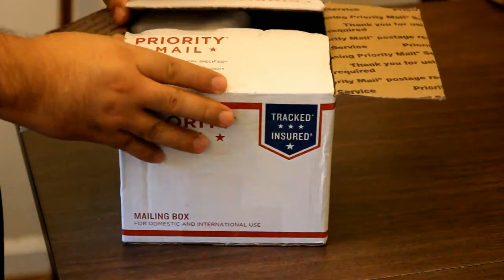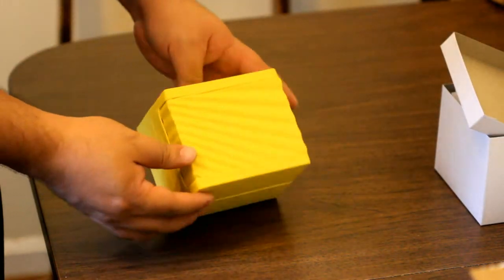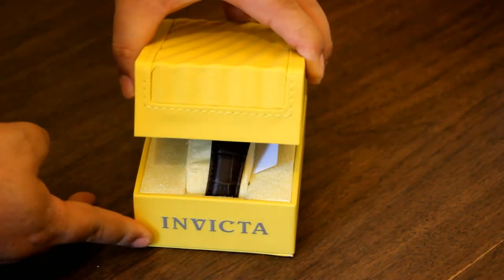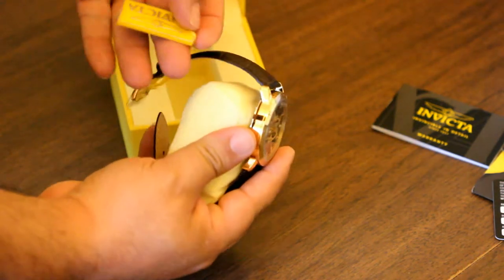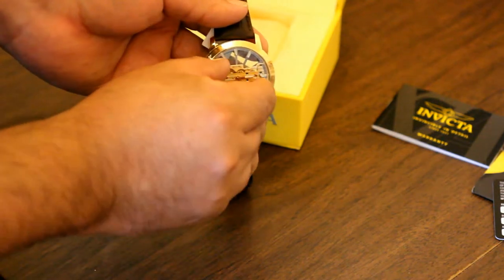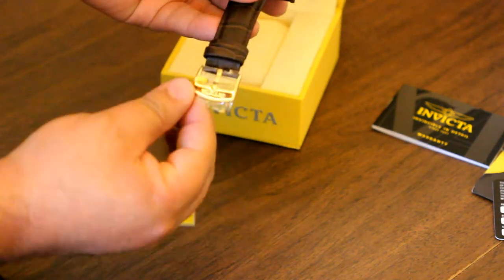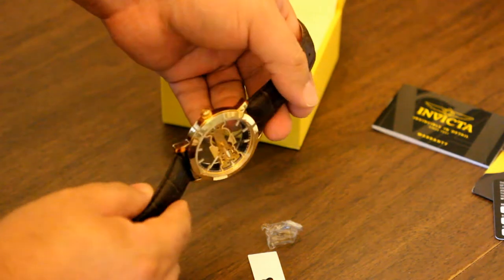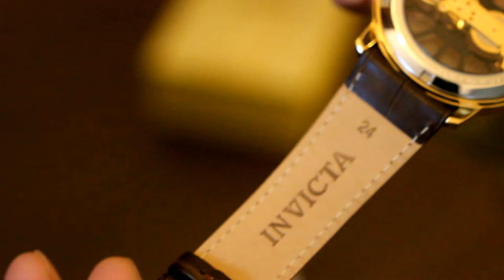INVICTA Objet D' Art Gold Tone Leather Exoskeletal Model: 25266 Unboxing, Review and Close-Up. Info.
In today's video we unbox and authentic INVICTA Objet D' Art watch. We review it, test it, take a closer look and give you an overview of what to expect from it. Technical info. and specs.

Check out his other project with his band: ‘A MARC Train Home’ on Spotify as well.

Peace!